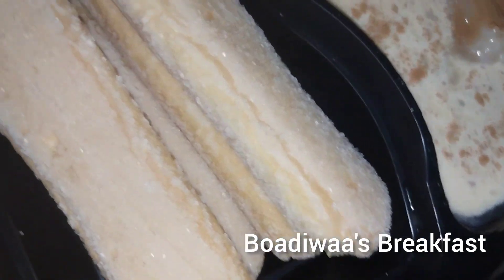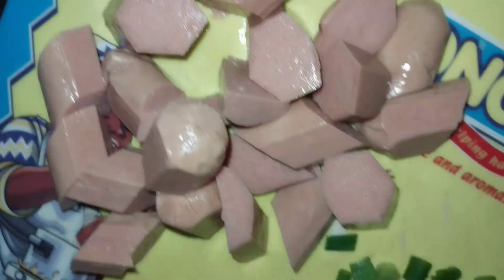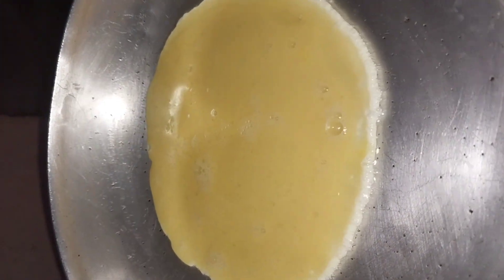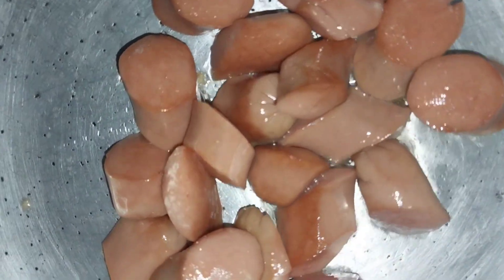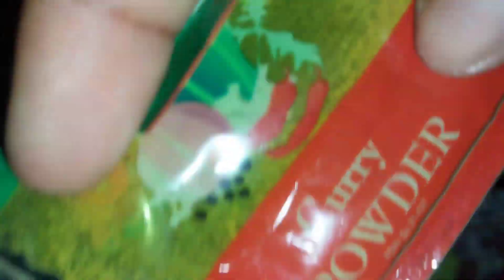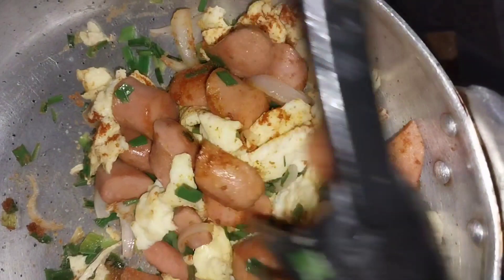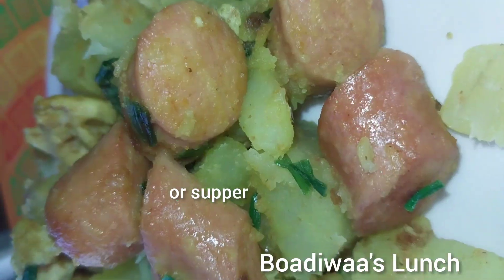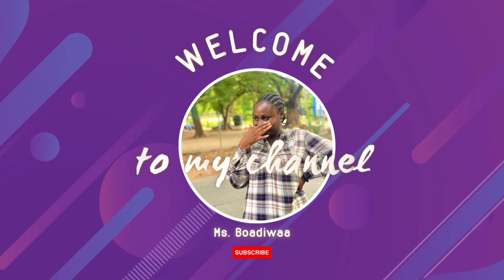What I Eat In A Day/ as a student/ simple cooking meals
Welcome!!
Today's video is on what I eat in a day. I try to eat proper meals three times a day but it was tough. Sometimes I just forget to eat but I am always excited to try new foods too. I hope you enjoy the video.